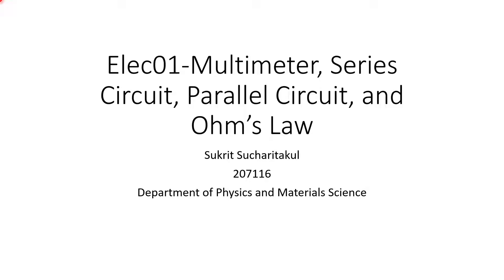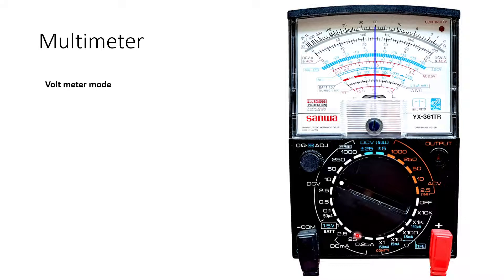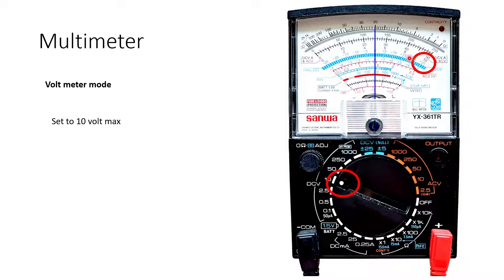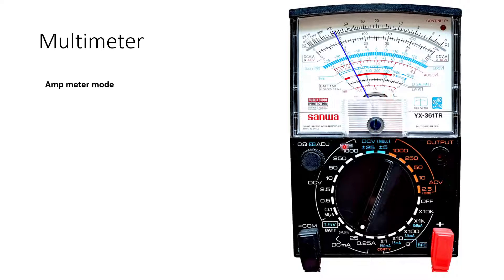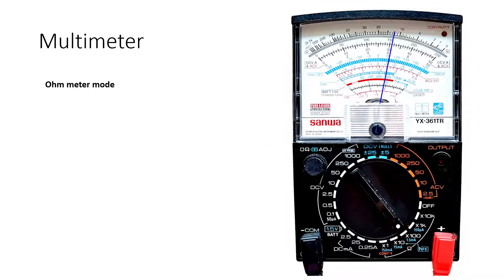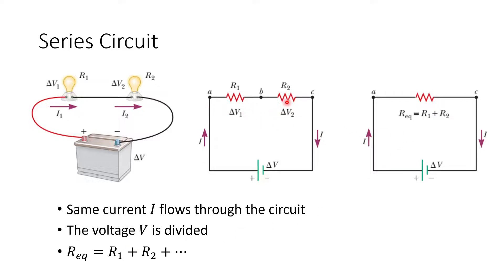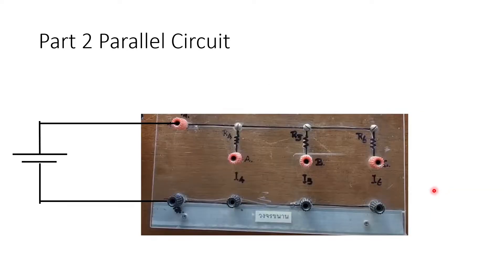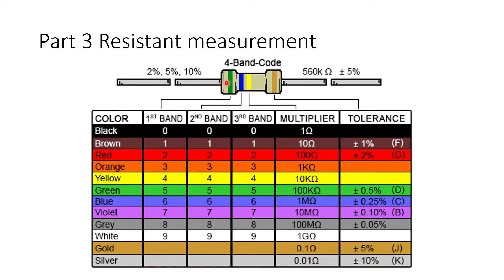Elec01-Multimeter, Series Circuit, Parallel Circuit, and Ohm’s Law